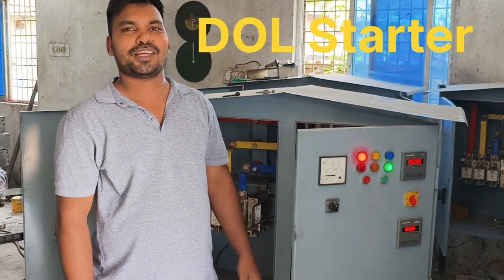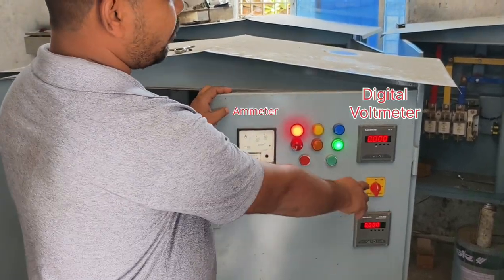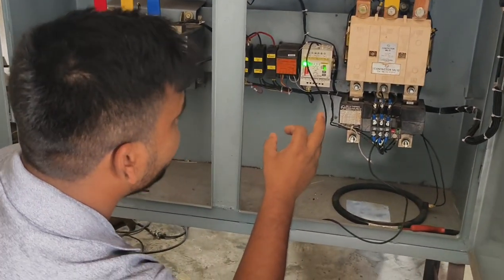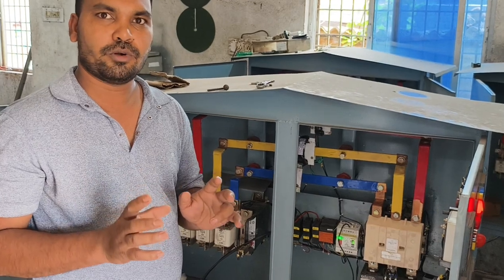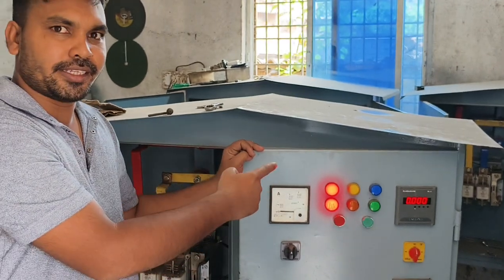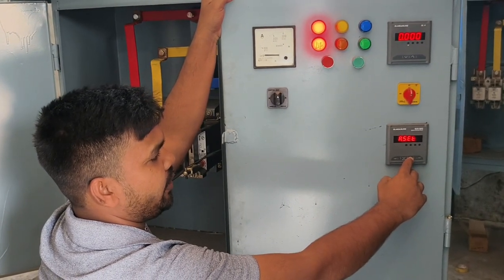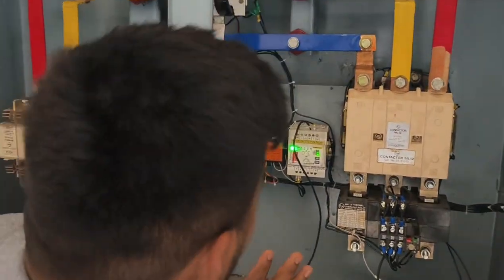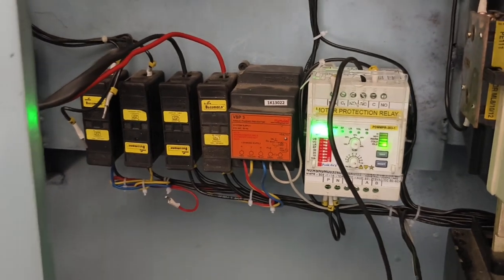Testing of DOL( Direct On Line )Starter @industrialtechnical